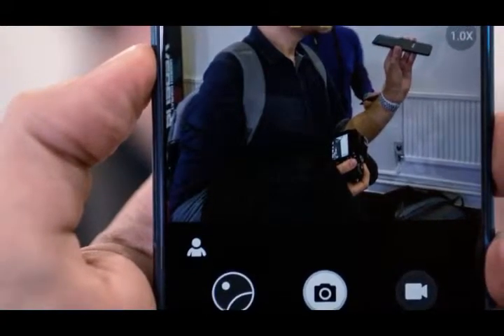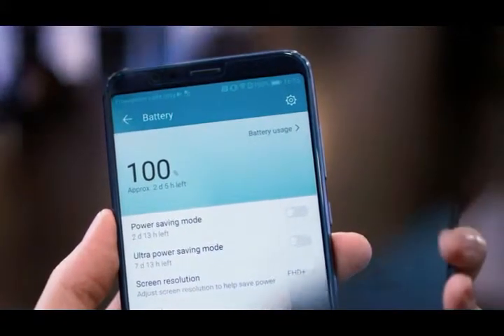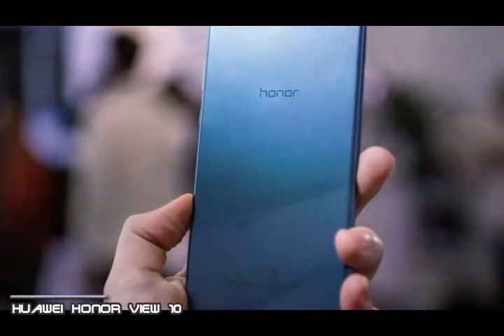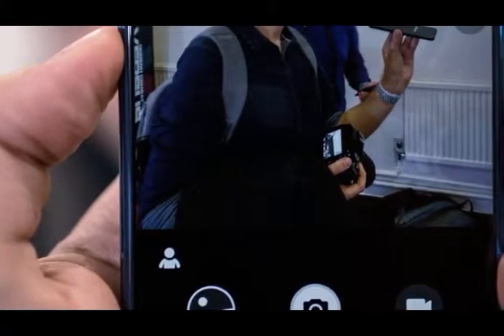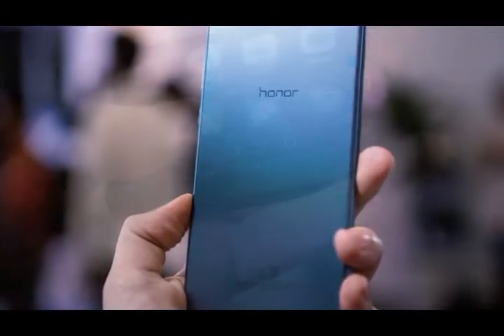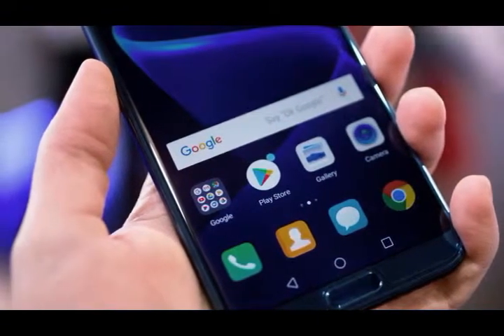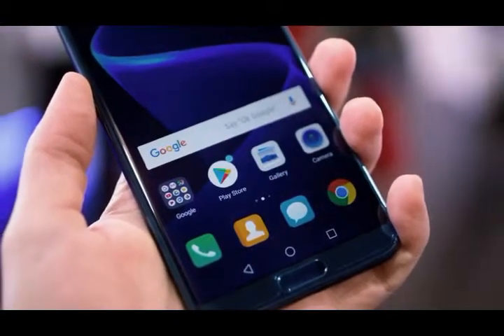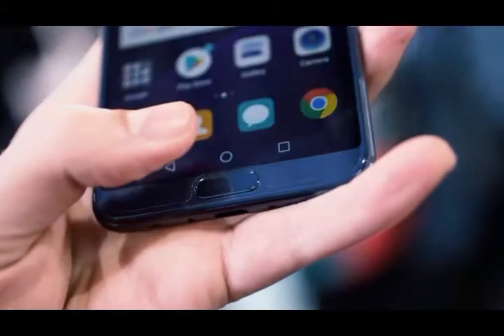Overview ! Huawei Honor View 10. The Powerful Phone ?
| Dubstechnology Present

Those prices convert to $360 and AU$475 for the 7X; and $600 and AU$795 for the new View 10. It's due to go on sale globally in January.

The biggest upgrade over the 7X comes in the form of the processor. The View 10 packs Huawei's latest Kirin 970 chip. It has eight cores and it's backed up by 6GB of RAM. I haven't fully tested the phone yet, but it's the same processing setup found on Huawei's new Mate 10 Pro -- an extremely powerful phone. I expect the View 10 to be similarly capable.

Let's click now. You all the best !